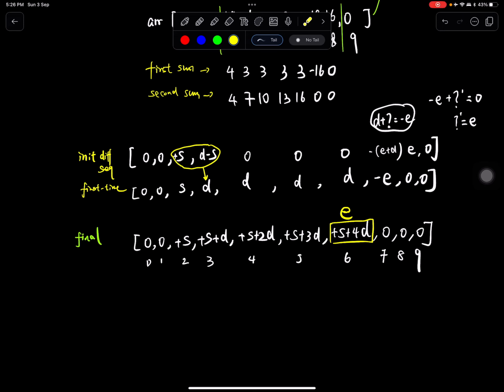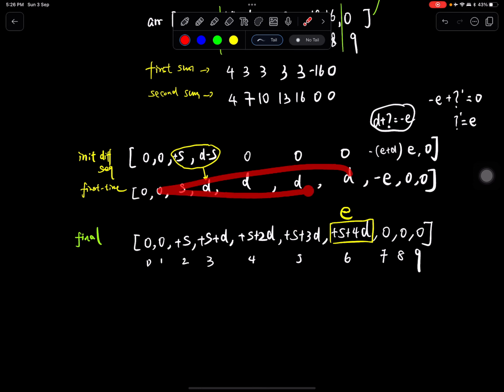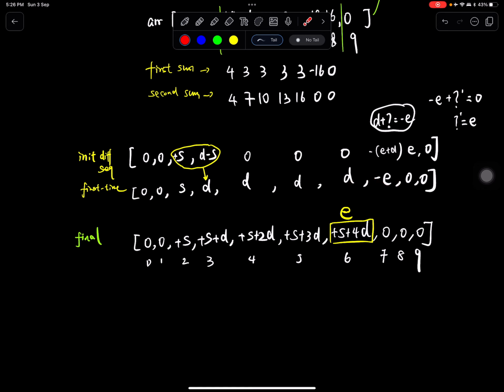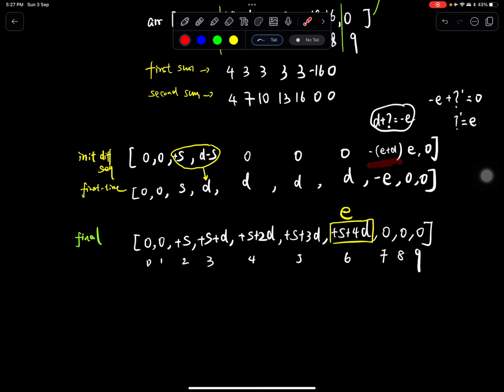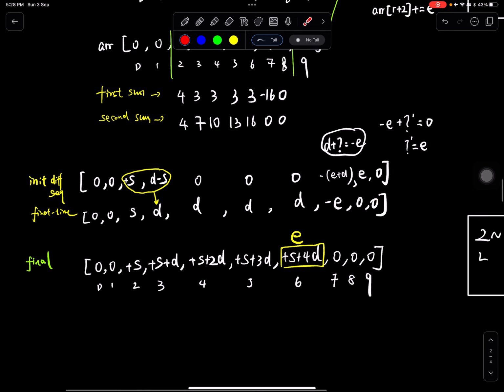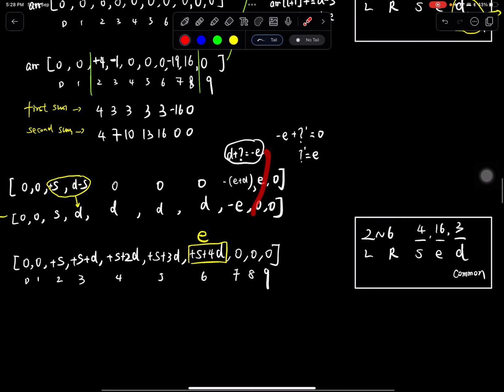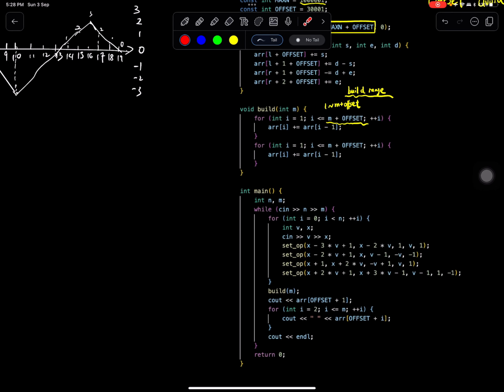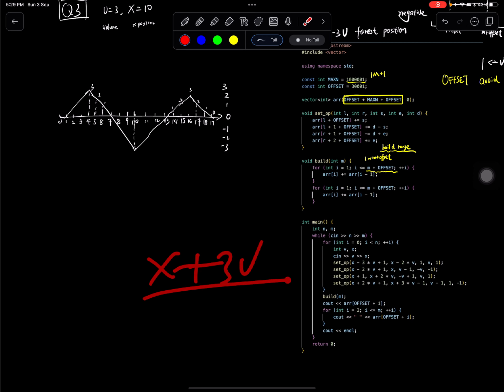Presum of Arithmetic Seq (1/2)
L+=s.
L+1+=d-s
R+1-=d-e
R+2+=e